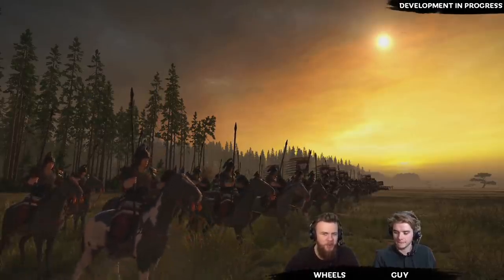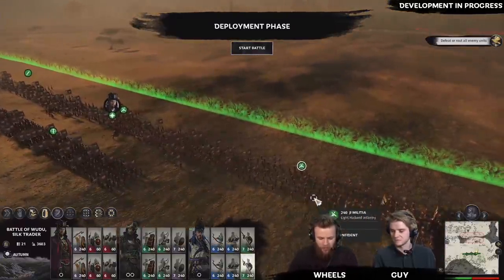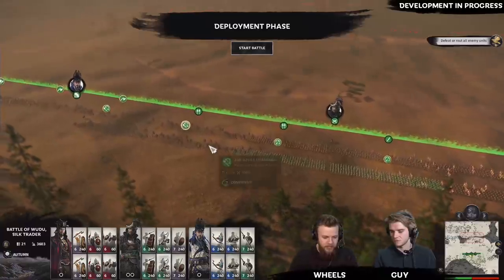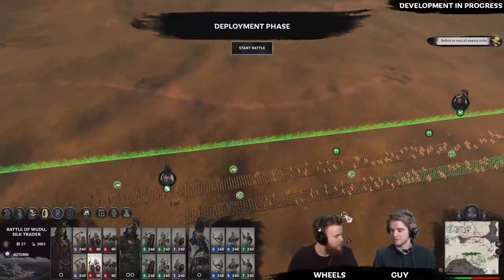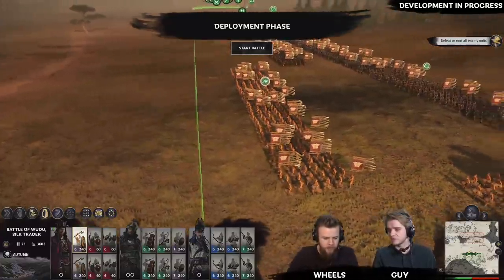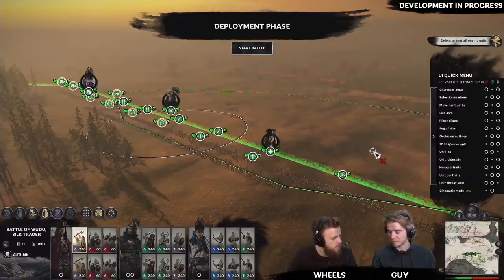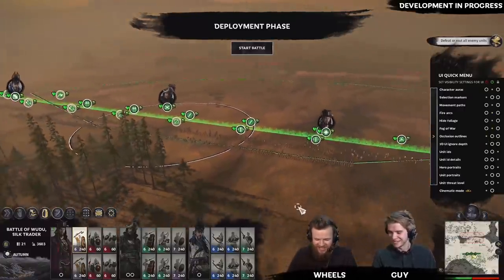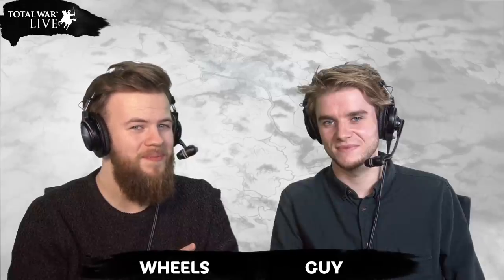Total War: THREE KINGDOMS - Battle Spotlight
Join Wheels and Guy as they explore the new Extreme Unit Size and UI improvements in this Battle Spotlight for Total War: THREE KINGDOMS.